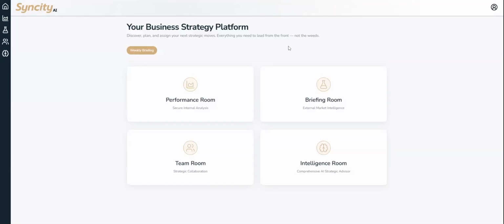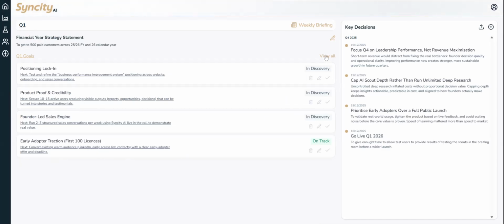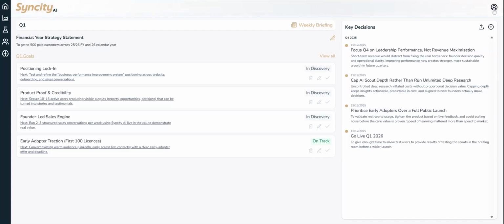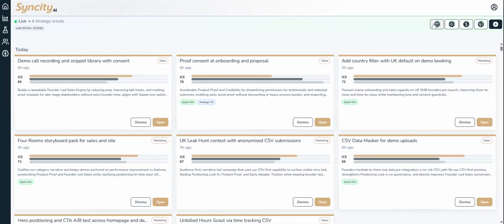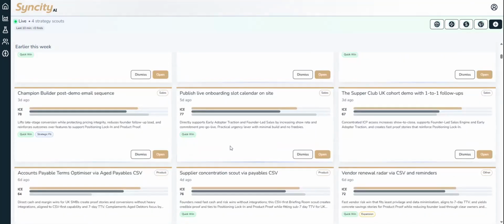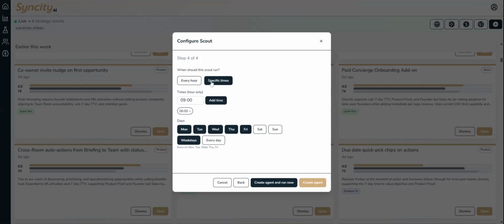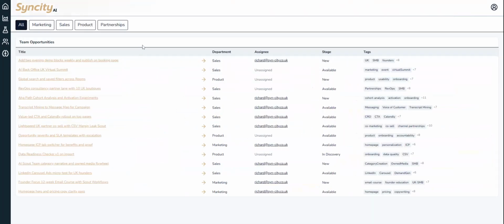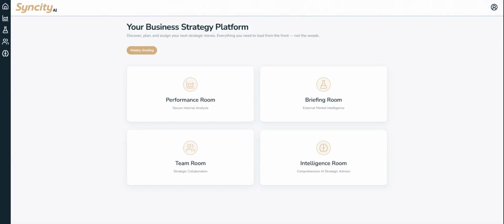Unlocking Business Growth with Syncity AI A Comprehensive Overview 🚀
In this video, I walk you through the Syncity AI platform, highlighting its four key rooms: the Performance Room, Briefing Room, Team Room, and Intelligence Room. Each room serves a specific purpose, from tracking your annual goals and key decisions to identifying new opportunities through AI-driven insights. I emphasise the importance of ownership and accountability in the Team Room, and how the Intelligence Room optimises your strategies based on comprehensive data analysis. Actively engage with the platform by reviewing opportunities and assigning tasks to ensure you stay aligned with our objectives. You can leverage this tool to simplify our business processes and enhance our outcomes.